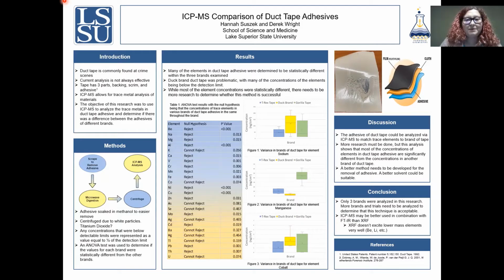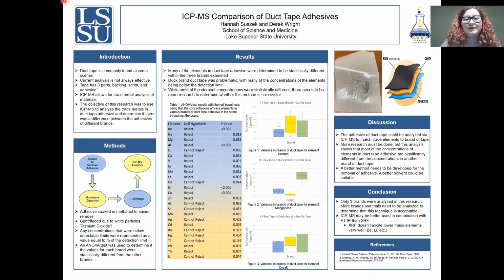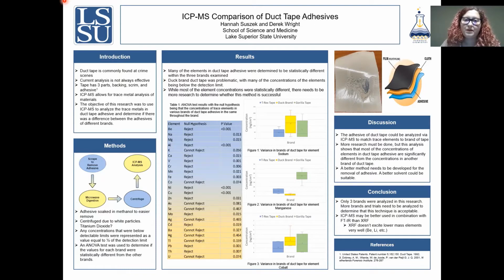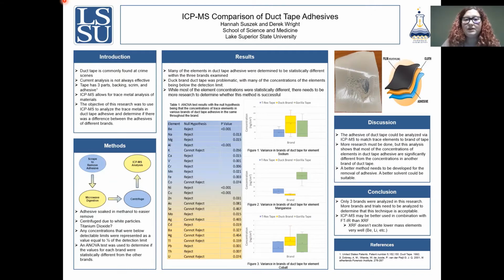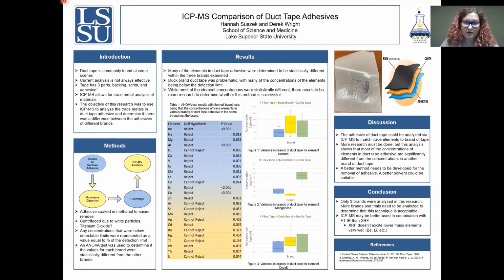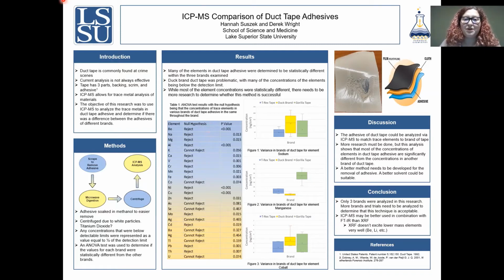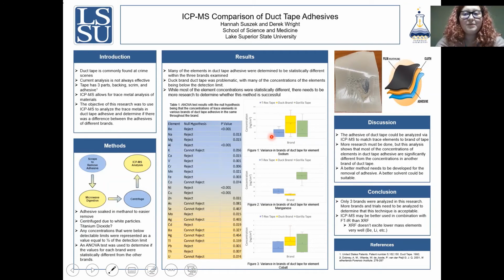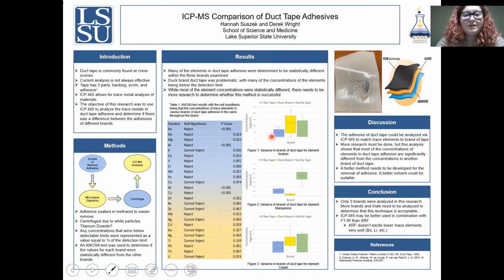Hannah Suszek Poster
ICP-MS Analysis of Adhesive from Duct Tape